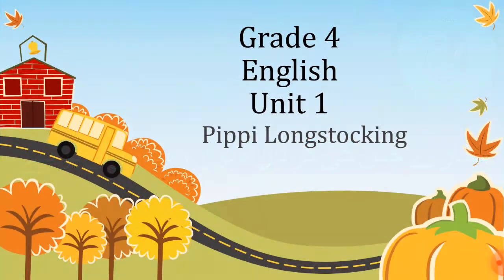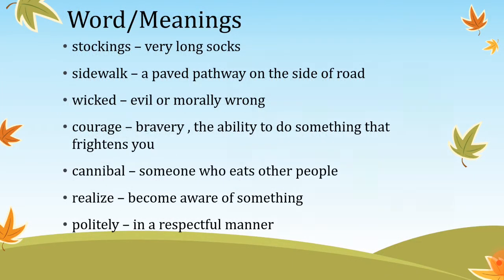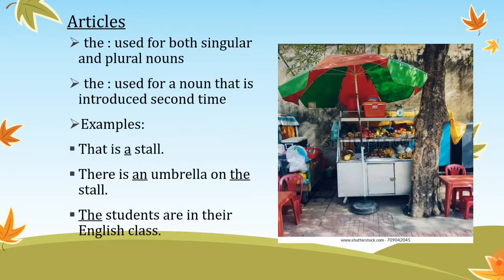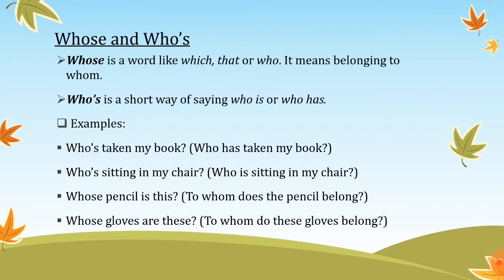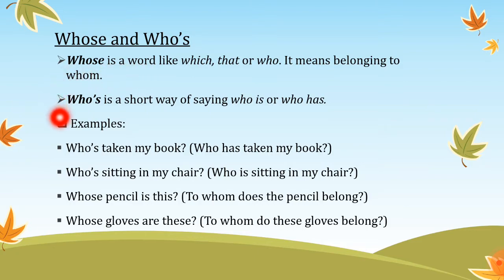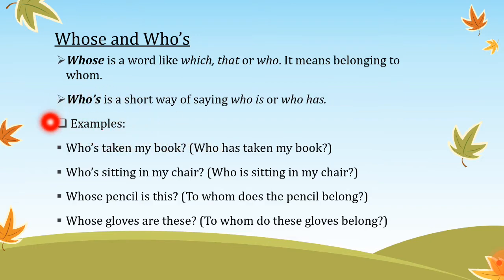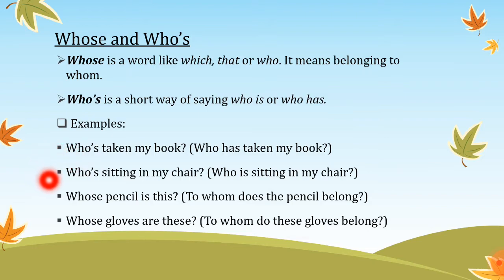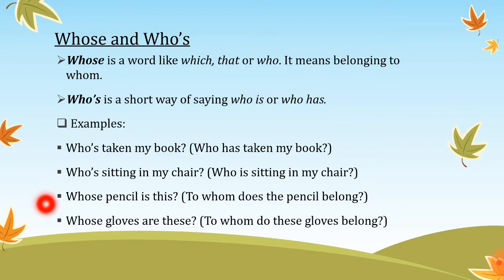Grade 4 English Unit 1 date:14.04.21